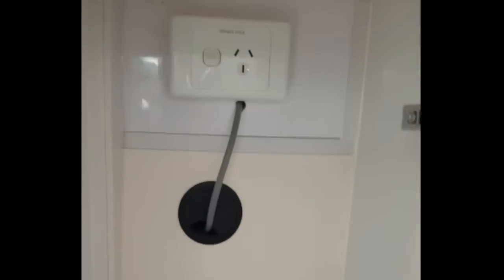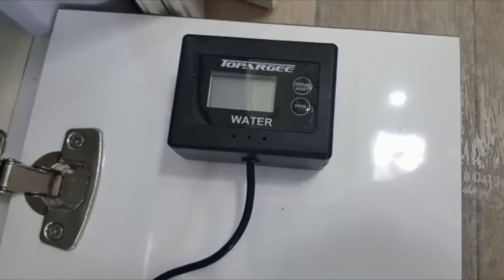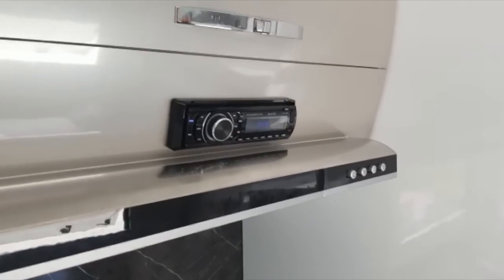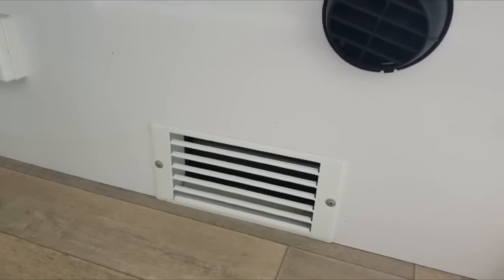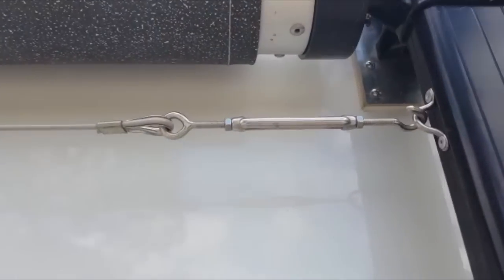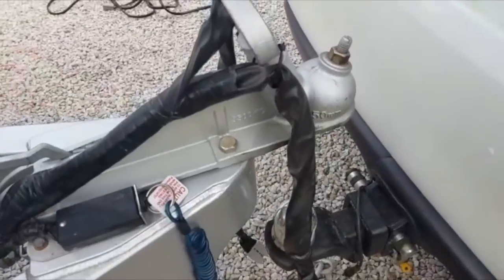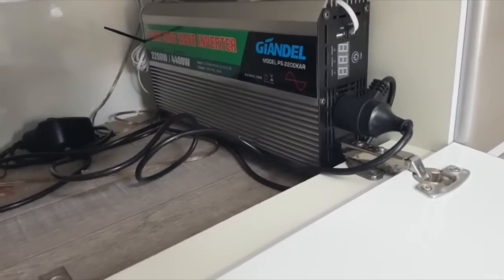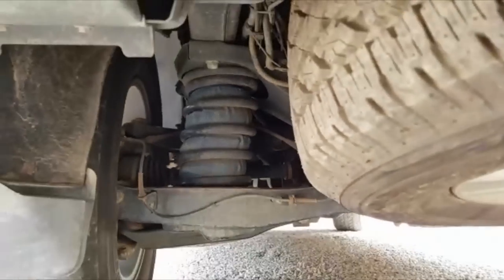Best Caravan Tips Tricks Accessories and Hacks, Mods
A walk through my DIY modifications to my new Snowy bunk caravan.